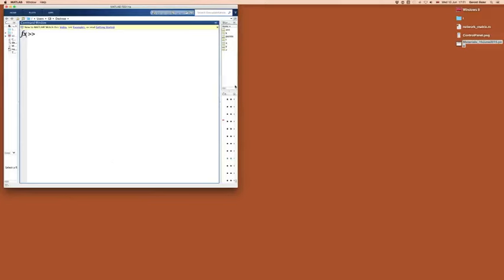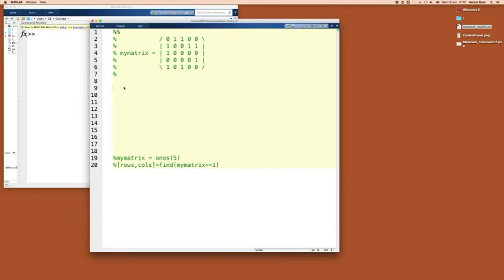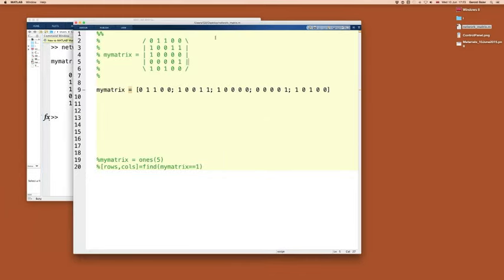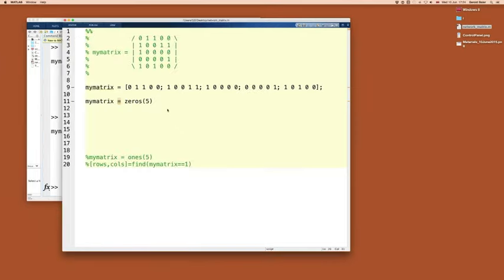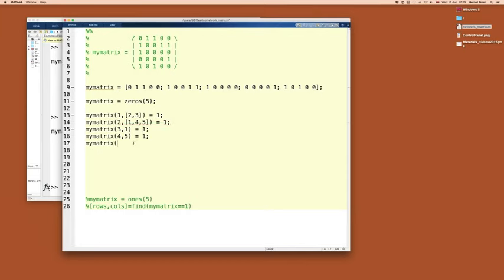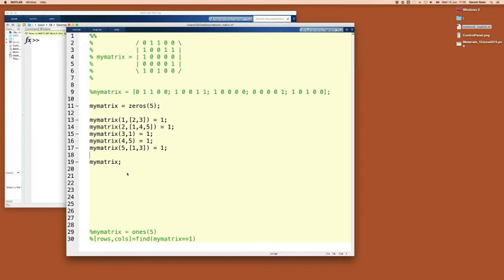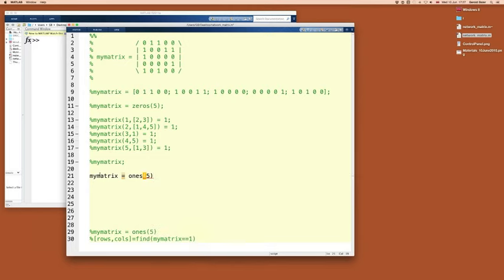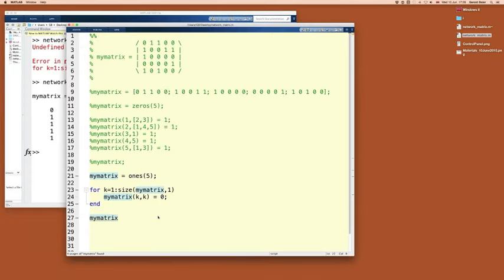M1 Networks I NetworkMatrices1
Setting up a network matrix